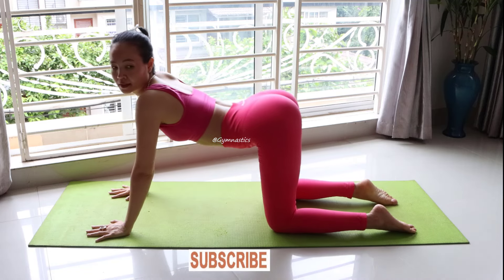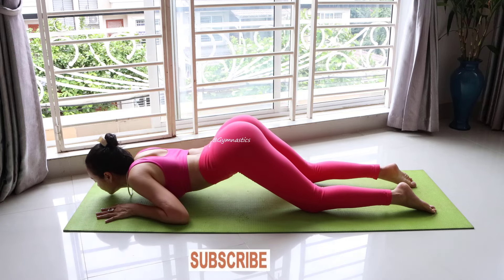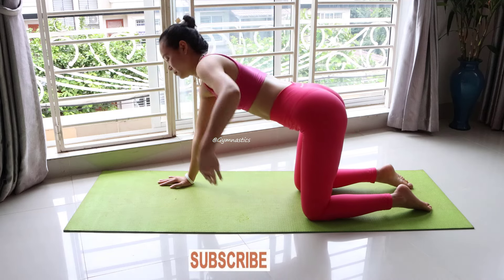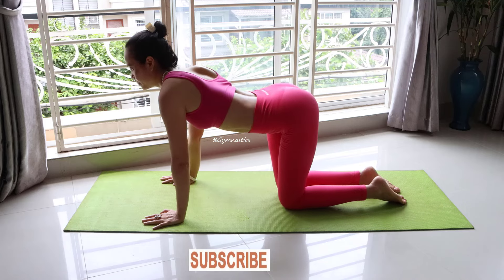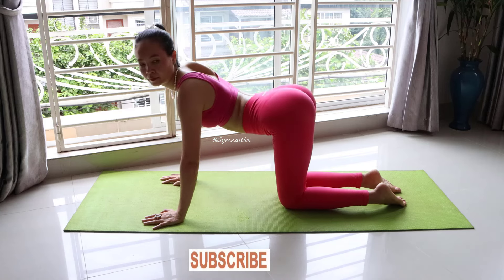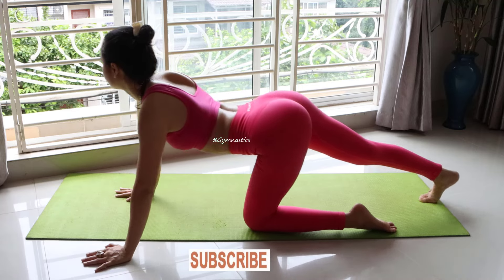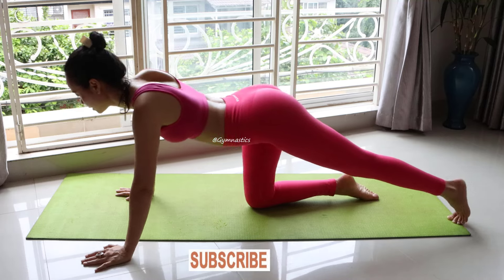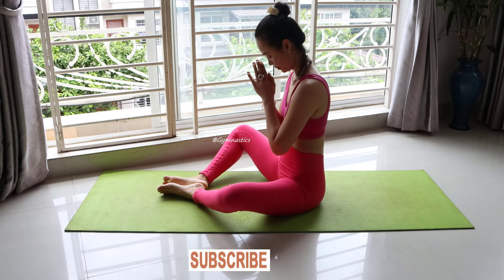Yoga For Tight & Sore Hips, Glutes, Hamstrings, & Quads | Post Workout Yoga, EP5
Title:  Yoga For Tight & Sore Hips, Glutes, Hamstrings, & Quads | Post Workout Yoga, EP5

If you are looking for an effective stretching for the inner Hip & thigh, that also improves your glut mobility, This is For You!
 Save for later and try it out, moving mindfully and at your own pace. You can do at home or anywhere, Thanks greeting from Alin.

Hi Guys, Welcome to my channel Gymnastics Exercises Yoga Workout and sports daily routine for get get healthy and strong body, I hope everyone come to join and practice with me for happy life. Especially i will show you of my daily lifestyle in Cambodia, Thanks.
-Back Exercises sitting on the Ball strongback, EP1
Link: Back Exercises sitting on the Ball strongback, EP1

-Everyday with lady yoga hips, s269
Link: Everyday with lady yoga hips, s269